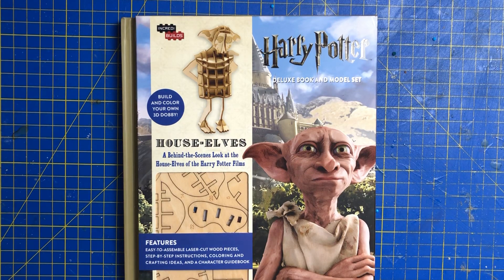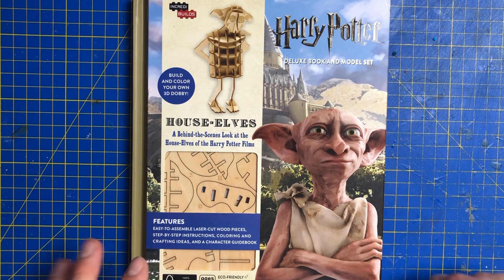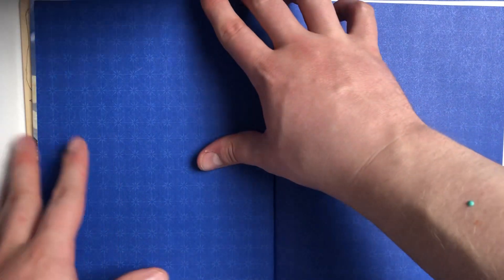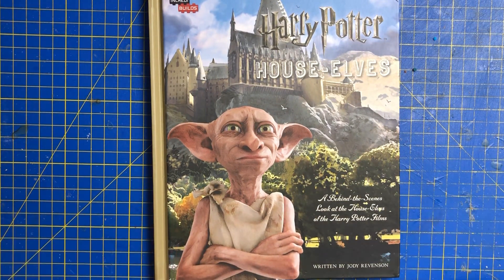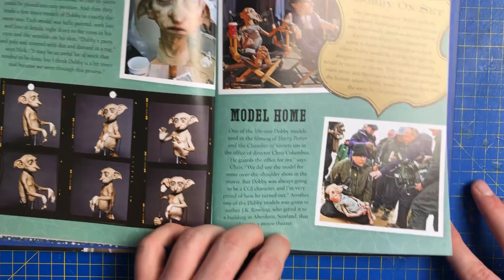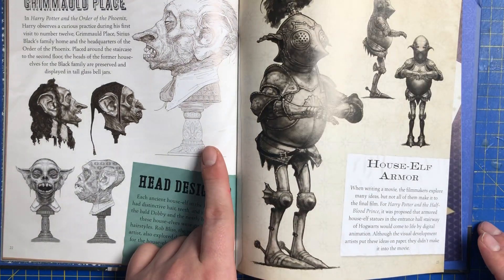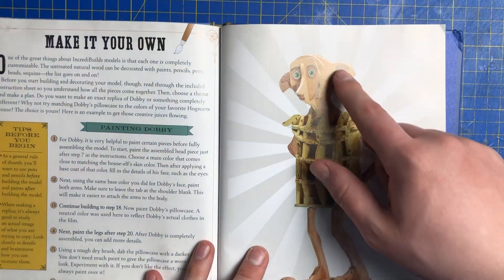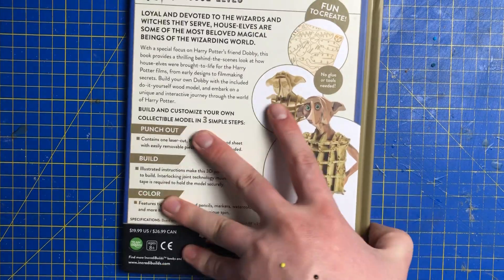Make Your Own Dobie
if you would like to purchase this item these are available via many retailers and at the following link at incredibuilds

if you would like to collaborate with me or Got a question or need some help?

please note you are under no obligation to send me any gifts but all gifts are greatly appreciated  :) and will feature on the channel if your are a  YouTuber il also give your channel name a shout out